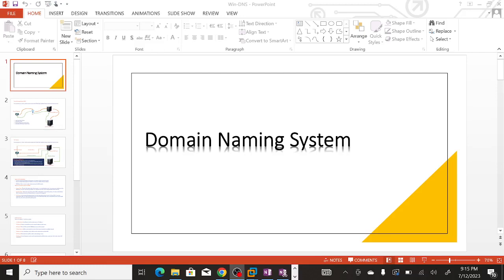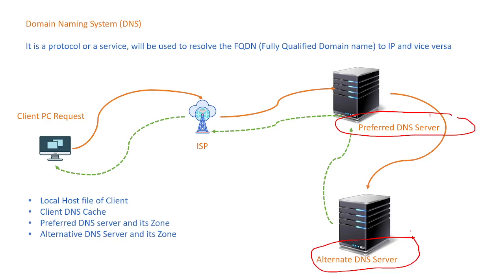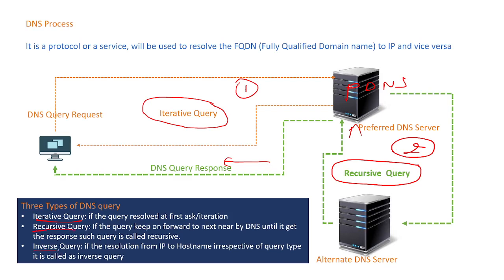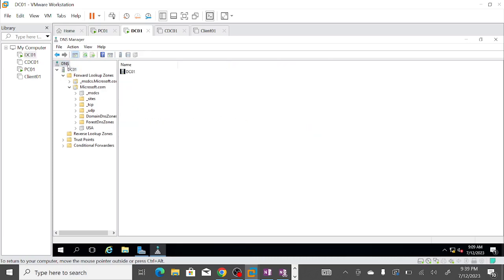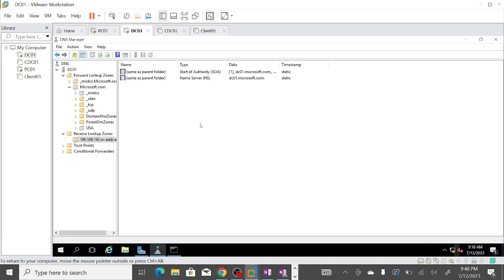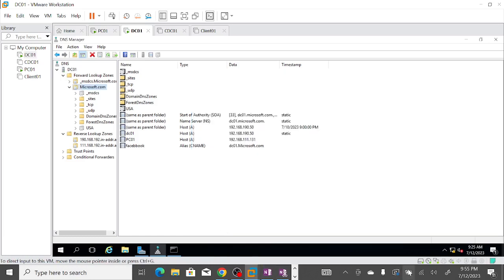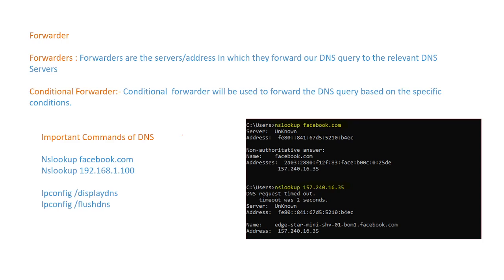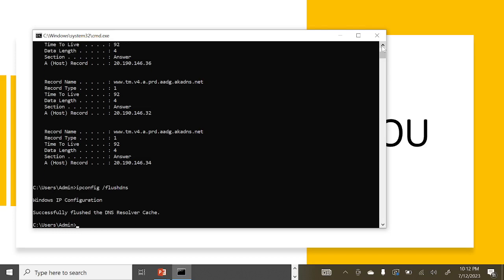DNS Full Course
What is DNS, How the DNS Resolution works, Types of DNS queries, DNS Zones